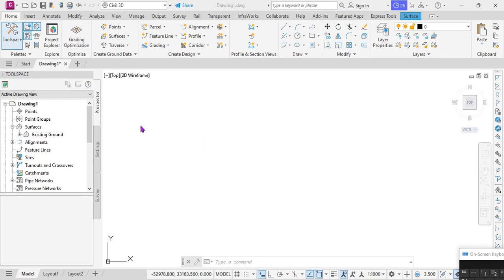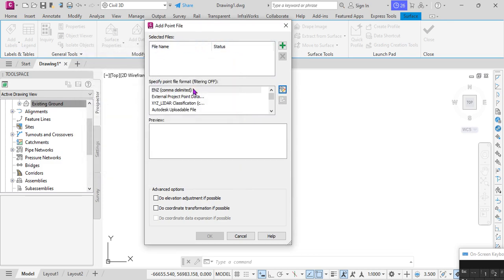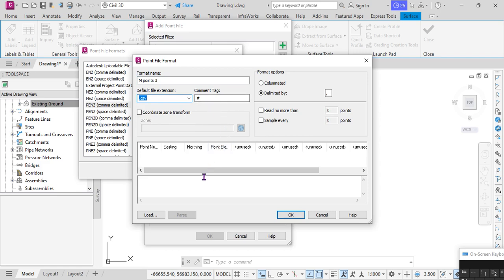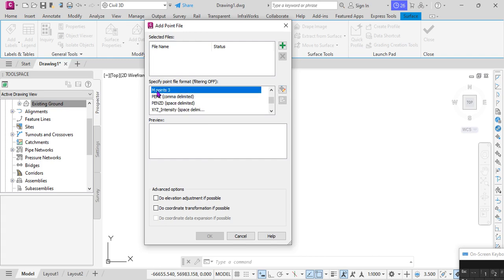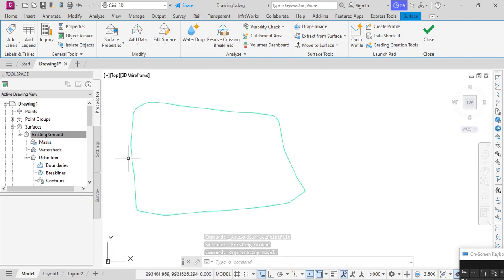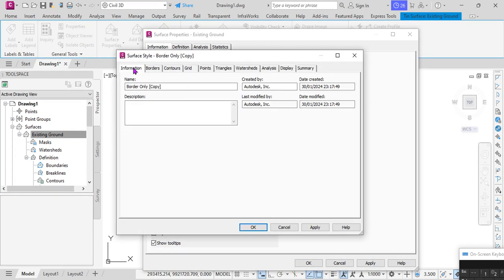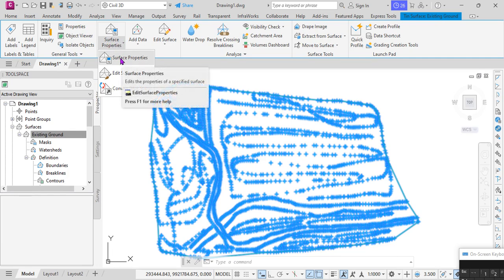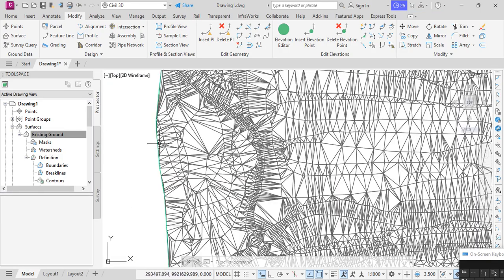Lesson 05: Adding Surface Data From Importing Data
Learn how to add data to a surface by importing point data. This could be survey points database.